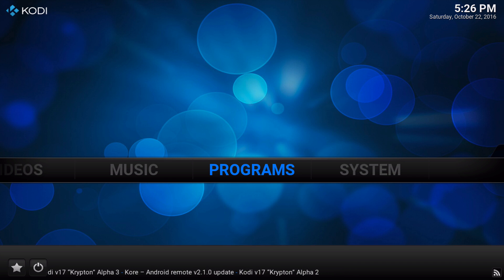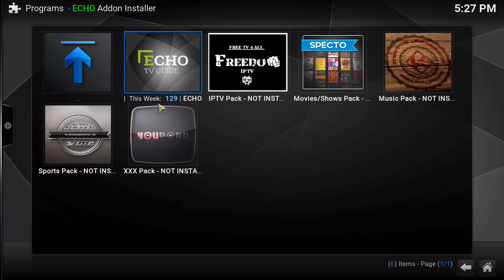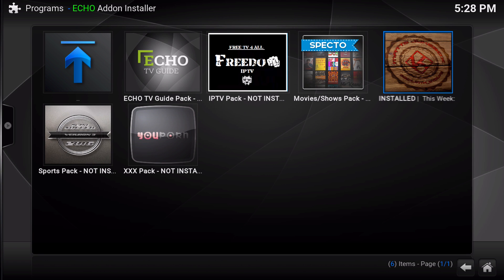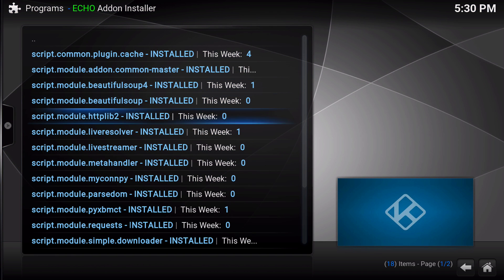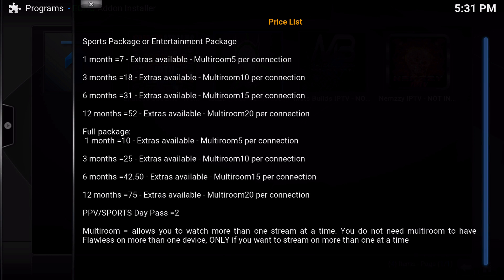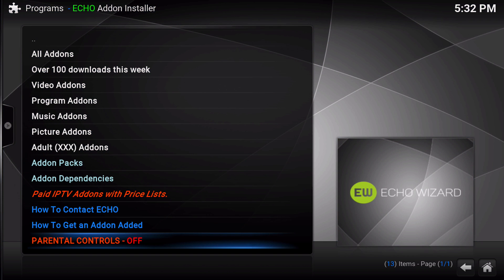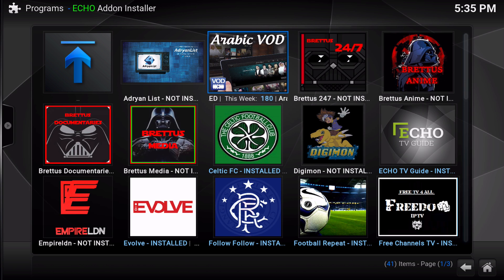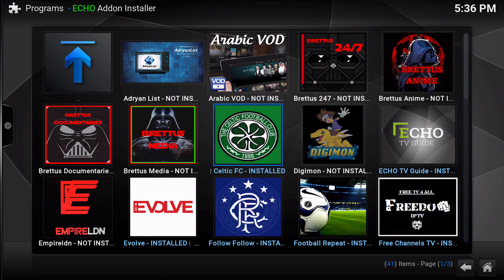WHAT'S NEW IN ECHO ADD-ON INSTALLER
How would you like to set up your Kodi Device in one simple step or with one simple repository? If you are somebody who's been using Cody for quite a while you know how long we have waited for something like this to come along. With the all new ECHO ADD-ON INSTALLER all you need is all in one add-on. No more hunting around for the best repositories! No more looking around for great sports or IPTV add-ons, they're all right here! No more wondering which add-ons will work with the ECHO TV Guide, all you need is in one place and takes just minutes to install!! New to Kodi? This should be the first video you see to learn how to get all of the best add-ons and repositories quick and easy. Welcome to the new ECHO Add-on Installer!! Lots of work has gone into making this the BEST add-on installer on Kodi today!! In this video I will show you the latest add-ons which have been added to the installer as well as take a look at some of the brand-new features.
New Add-on Installer features include:
1. Add-ons divided by genres
2. ECHO Add-on Packs (for easy (WOW!! WHAT?!?!)
3. Paid IPTV section with PRICE LISTS (compare the best value for your dollar)
4. XXX Section
5. Setup parental controls (right in the add-on installer)
ECHO
Repo:

Developer Info:
Echo:
My Info:
MacMage: